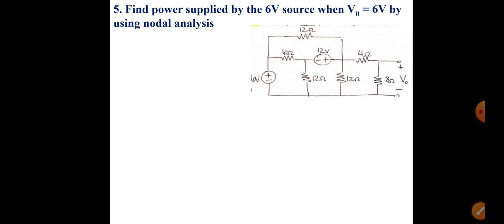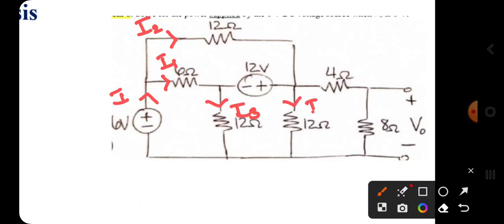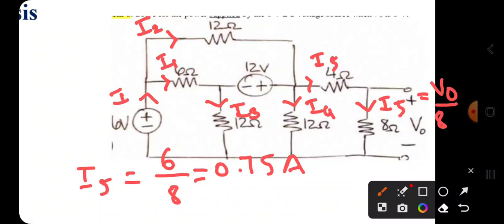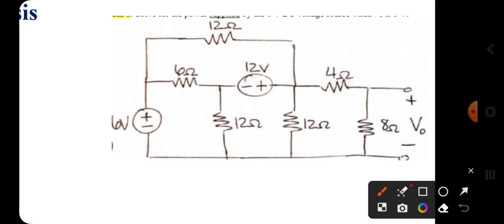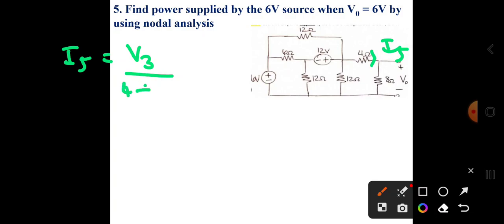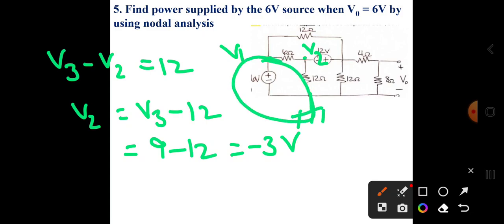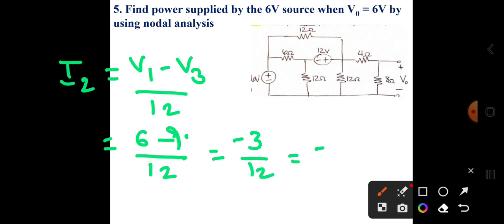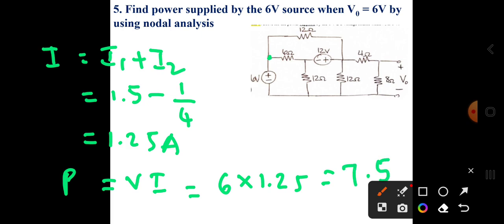NODAL ANALYSIS -1 (EXAMPLE)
Find power supplied by the 6V source when V0 = 6V by using nodal analysis